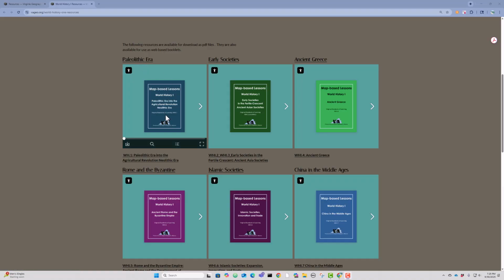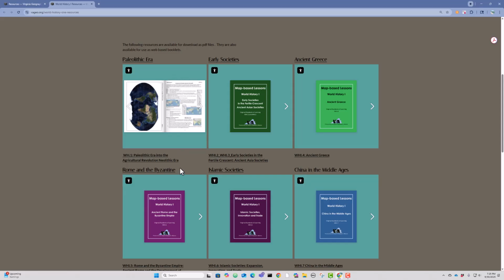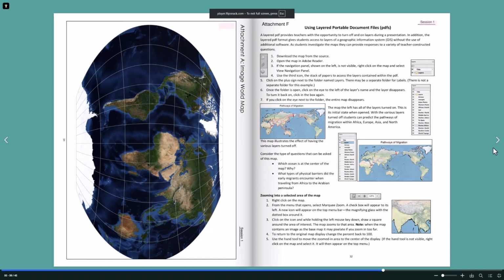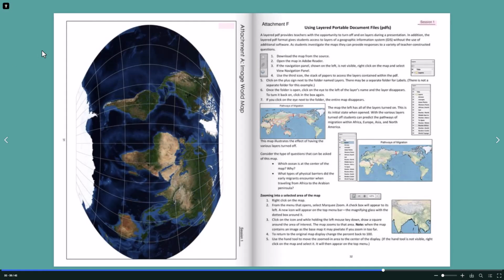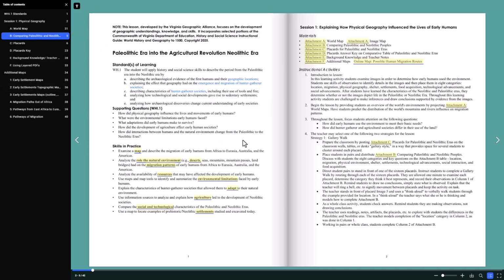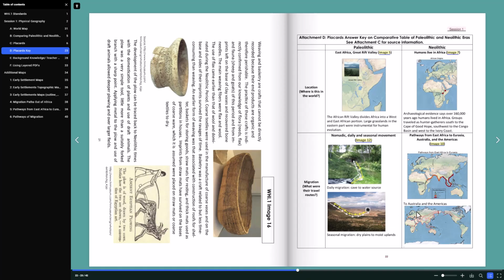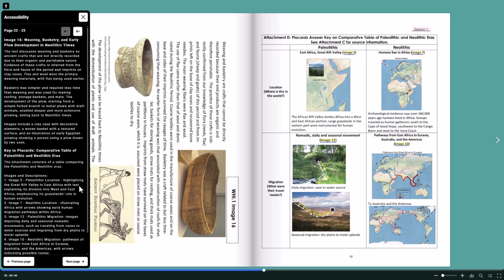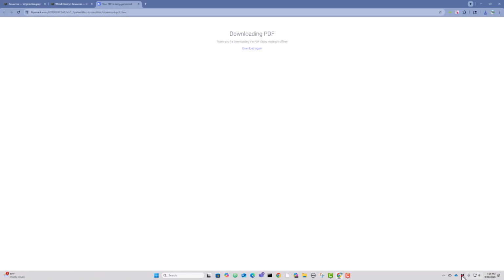Updates to the World History I Resources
The Virginia Geographic Alliance has updated the map-based World History instructional materials to the 2023 Virginia Standards of Learning. Learn more about the update and how to use a Flipsnack booklet to peruse the resources.